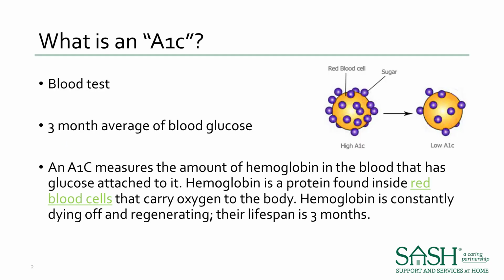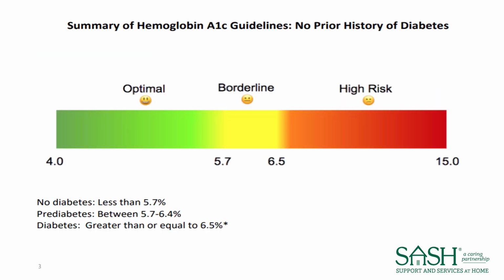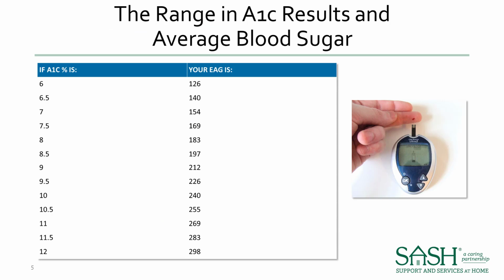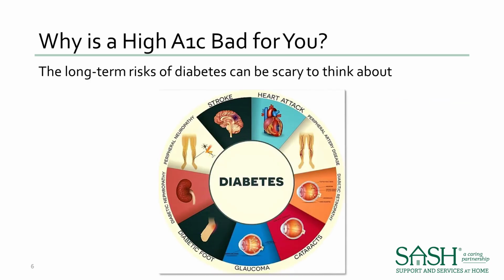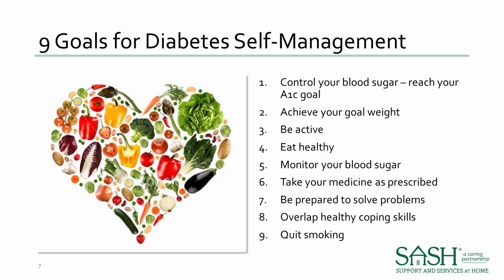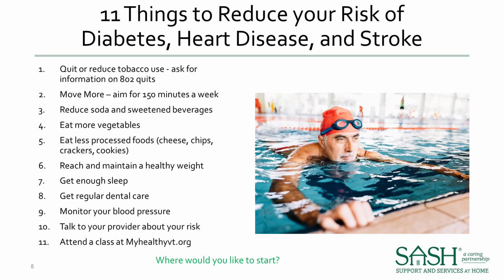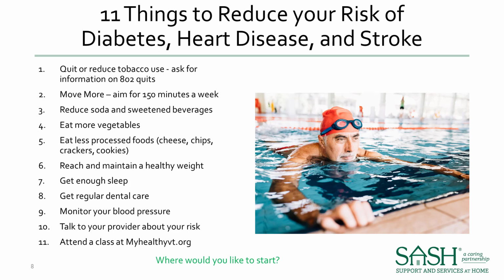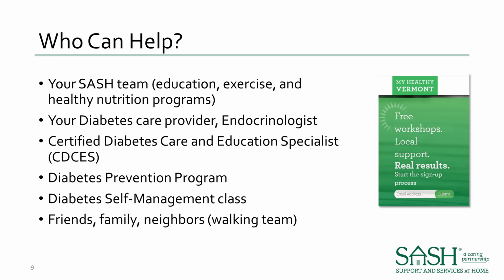Understanding Your A1c Blood Test: The SASH Stay Healthy Learning Series